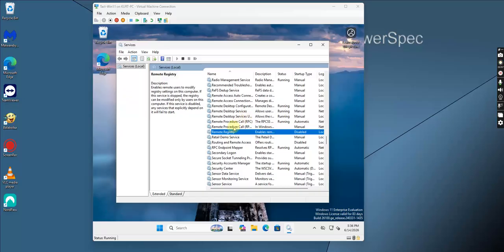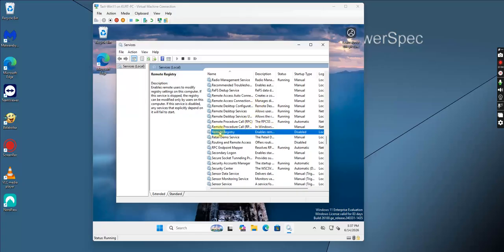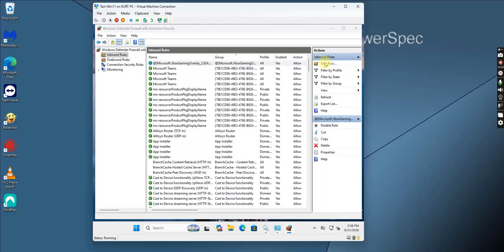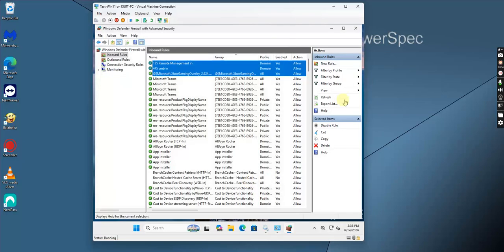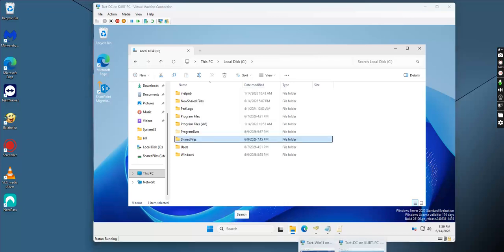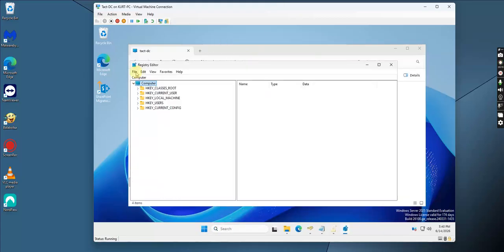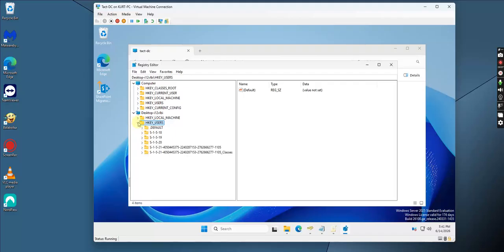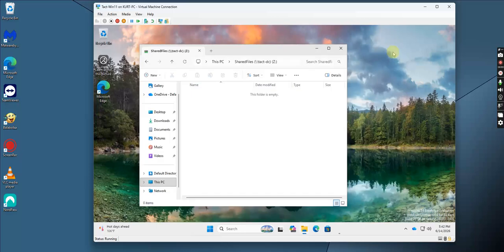File Server Migration Trick: Update Mapped Drives Without Calling Users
In this video, I demonstrate how to change the path of a mapped network drive remotely using the Windows Remote Registry service.

This technique can be useful during file server migrations when drive mappings need to be updated for individual users without having to remote into a user's session to do it for them. Instead of coordinating schedules, calling the user, or interrupting their workflow, an administrator can update the mapped drive path directly from the backend.